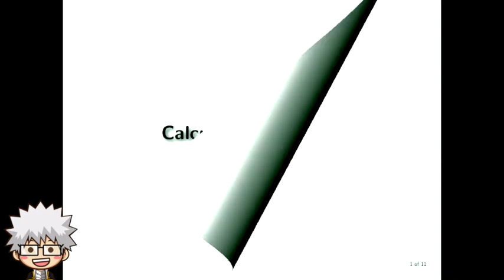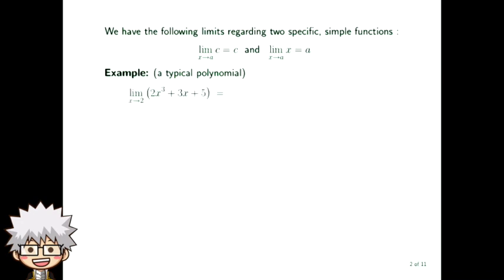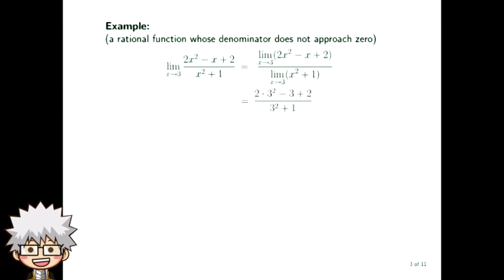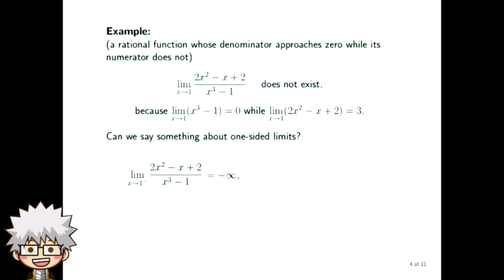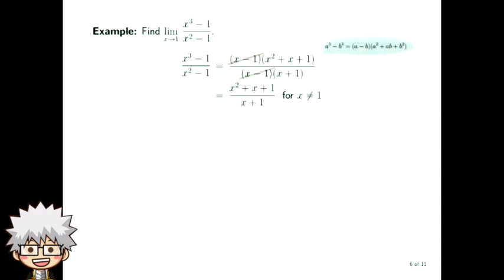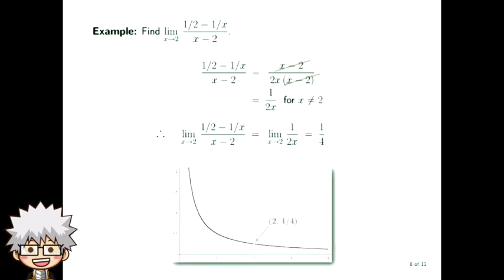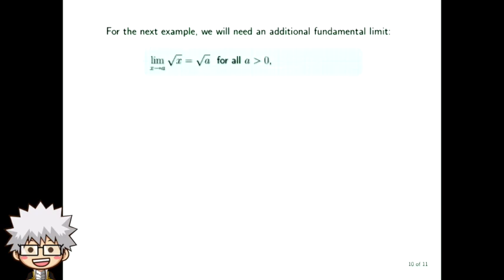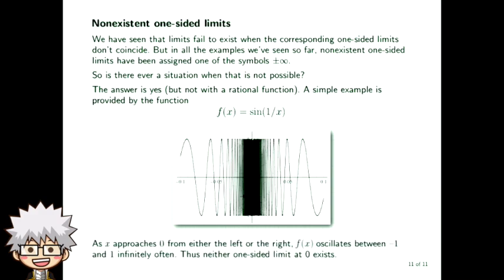Calculation of Limits || Sample Problems || Basic Calculus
This video is about How to calculate Limits. The function tends to some value when its limit approaches some value. Then we need to do some adjustment so that one can calculate the value of the limit.

Hoping we helped you understand our topic in this video.